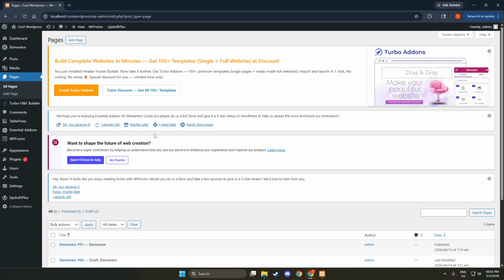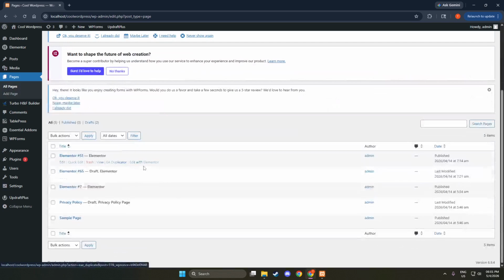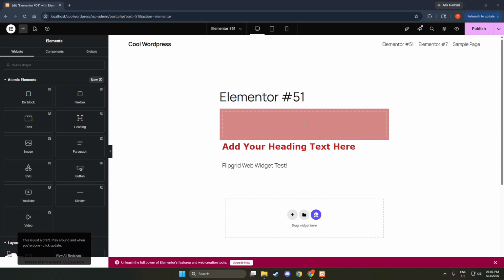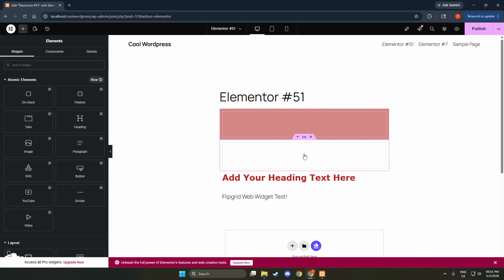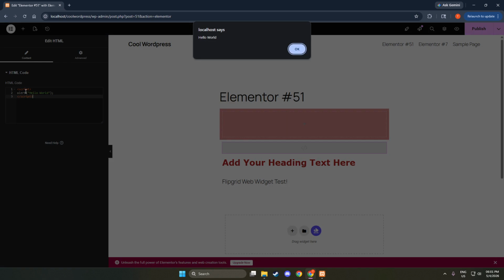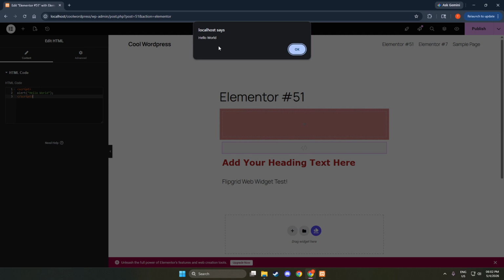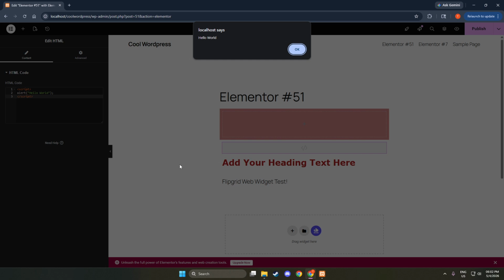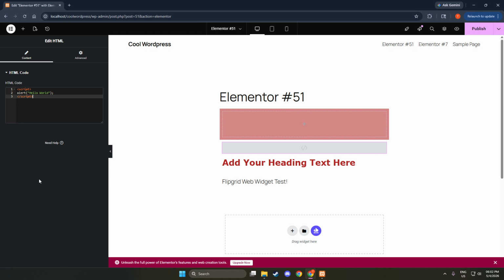How to Add Custom Javascript in Elementor [2026 Full Guide]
How to Add Custom Javascript in Elementor

In this video, we show you exactly how to add custom JavaScript in Elementor to introduce interactive features, integrate external tracking pixels, or execute personalized script configurations across your website. Mastering these code deployment methods improves layout functionality and refines your website creation workflow by allowing you to expand your platform’s default capabilities with personalized logic and behavioral scripts.

When implementing custom scripts, you can deploy your tracking codes and event listeners globally using the native Elementor Custom Code dashboard or embed localized interactions directly onto a specific canvas using the HTML widget. Configuring these functional blocks involves applying the proper structural script tags, choosing the ideal location filter—such as the document header, opening body, or closing footer—and assigning priority weights to guarantee your tracking, analytics, or behavioral code snippets load perfectly without disrupting page speed.